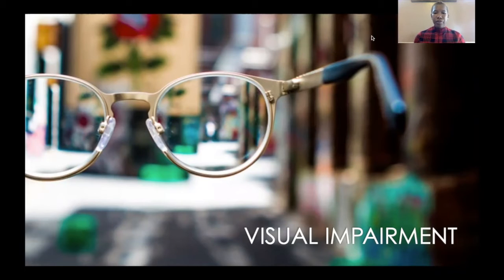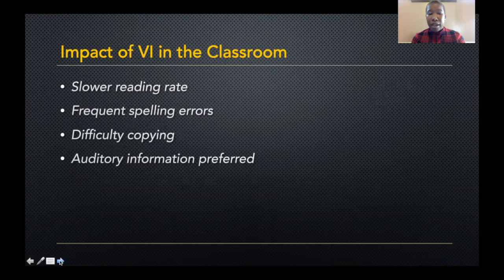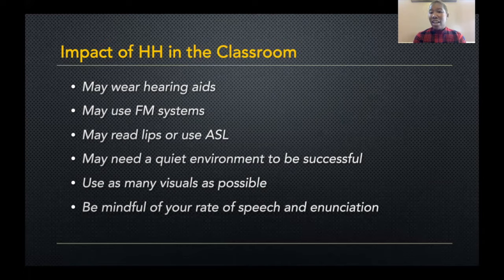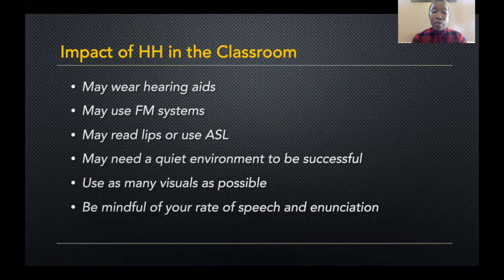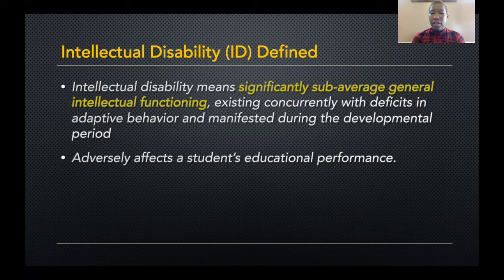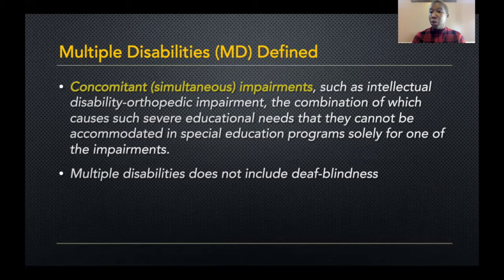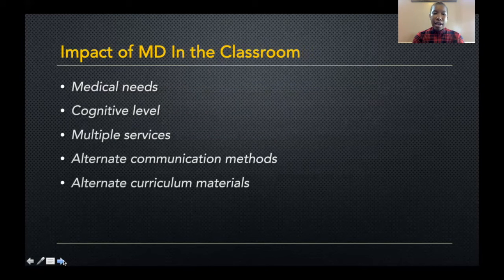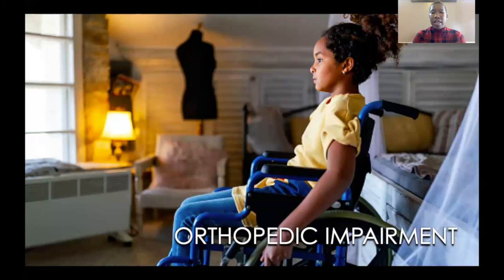S1~E2: SPECIAL EDUCATION AND AREAS OF ELIGIBILITY (PART 2)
In this episode we will look at 4 eligibility categories: Visual Impairment, Hearing Impairment, Intellectual Disability and Multiple Disabilities.